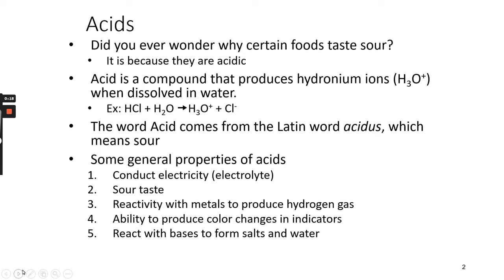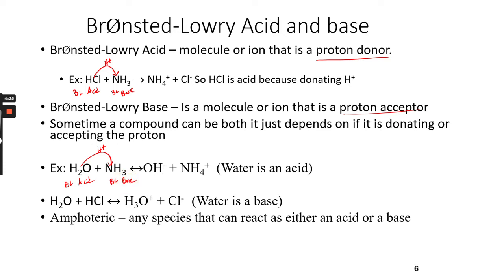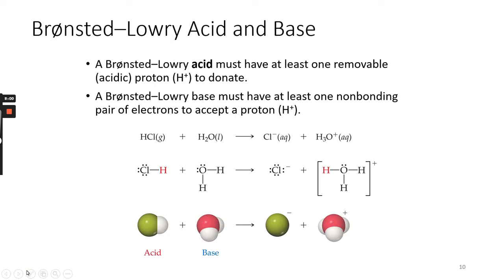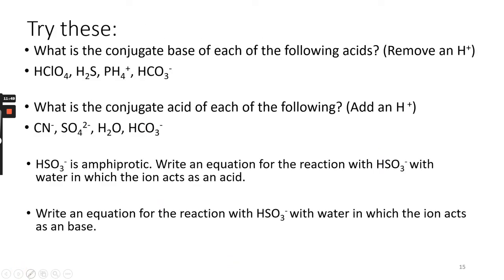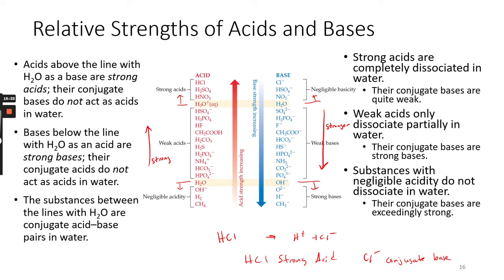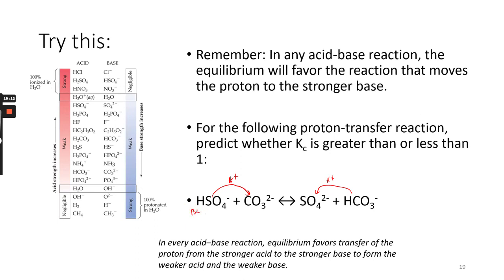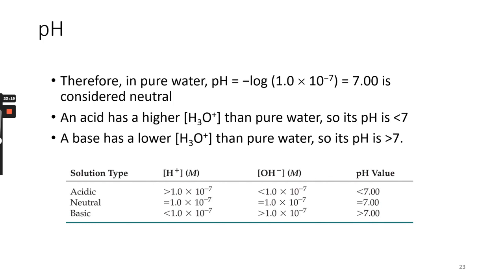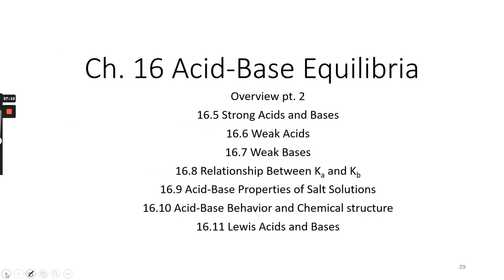Ch 16 Overview pt.1 (16.1-16.4)